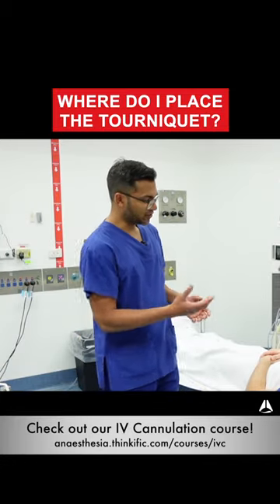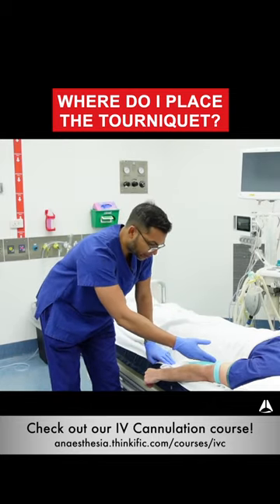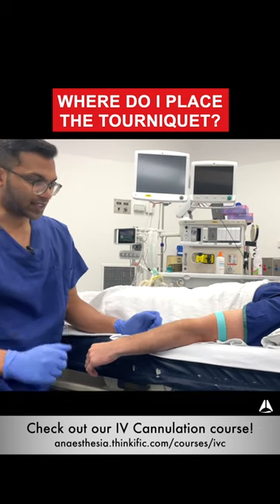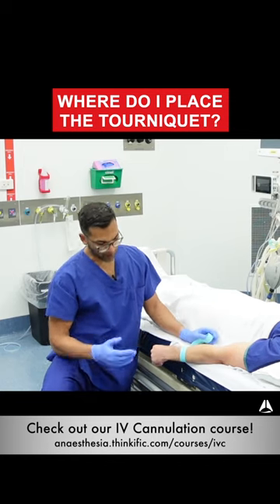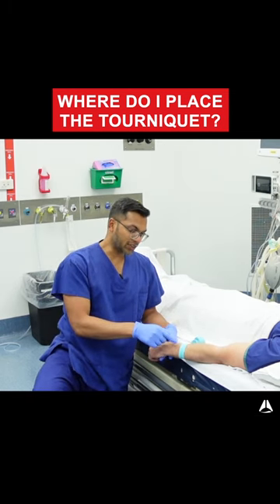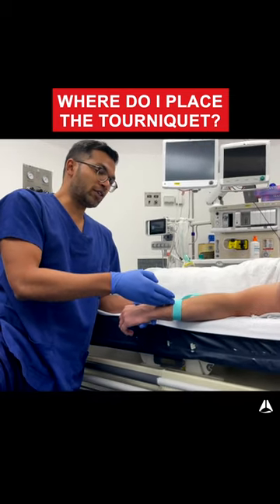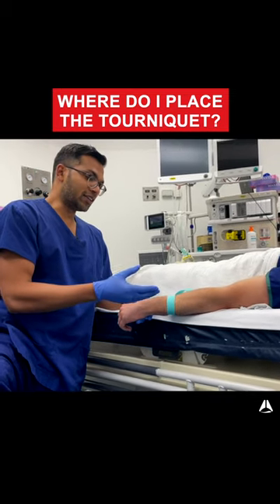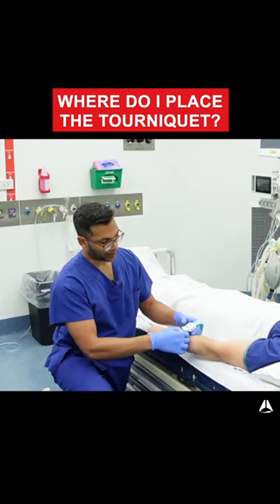Where Do I Place the Tourniquet?